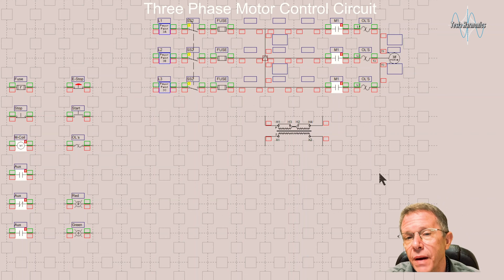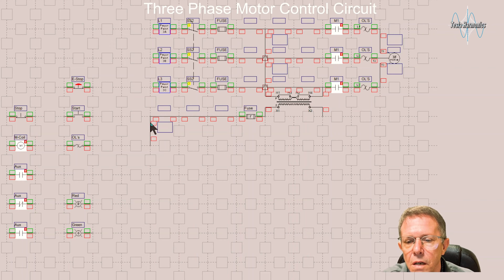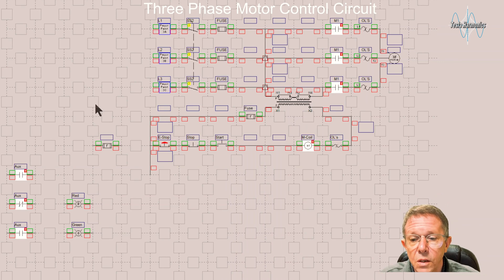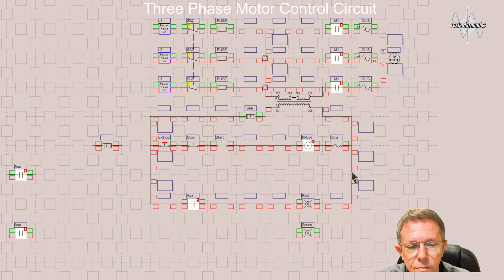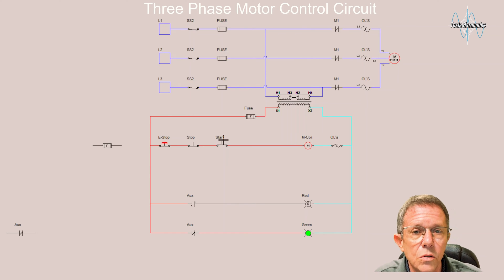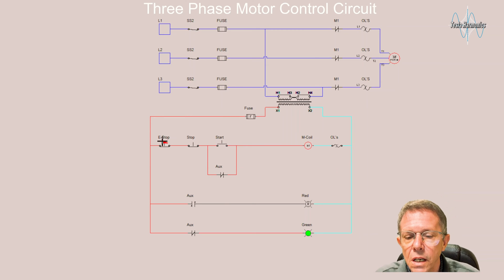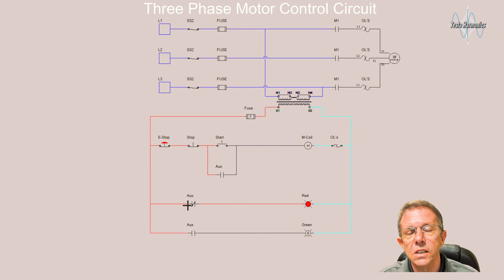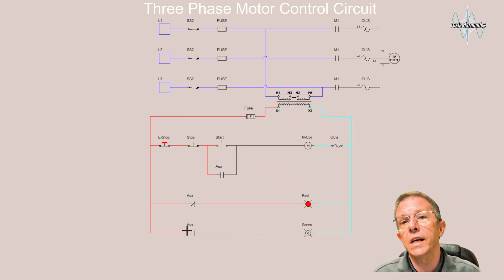3PH Motor Control Circuit 3 Wire Start/Stop with Indicator Lights.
🚀 Unlocking Control Mastery: Explore the 3PH Motor Start/Stop with Indicator Lights Ladder Diagram! ⚙️🔧 Join us on a captivating journey into the heart of industrial motor control as we unveil the Control side of a 3-Phase Motor Start/Stop ladder diagram with indicator lights! 💡🎬 Witness the symphony of control logic in action, empowering machines to start, stop, and communicate through vibrant indicator lights! ✨

📚 Video Highlights:

In-depth analysis of the Control side in a 3PH Motor Start/Stop ladder diagram.
Understanding the logic behind start/stop commands and indicator light signaling.
Unveiling the magic of industrial motor control through visualized ladder diagrams.

⚙️ Why Watch?
Whether you're an electrical enthusiast or an industry professional, this video is your ticket to mastering the intricacies of motor control circuits! MotorControlMagic IndustrialControlSystems TeslaHarmonicsInsights ControlSideRevealed LearnWithUs ElectricalMastery TechExplained IndustrialMotorControl 🌐🔧

📺 Watch the video and dive into the Control side of a 3PH Motor Start/Stop with Indicator Lights ladder diagram now! ⚙️👇

Motor Control
Ladder Diagram
Control Logic
3-Phase Motor
Start/Stop Circuit
Indicator Lights
Industrial Automation
Electrical Engineering
Motor Control Circuit
Control Side Analysis
Electrical Components
Control Wiring
Electrical Circuits
Logic Diagram
Motor Control Logic
Electrical System Design
Automation Technology